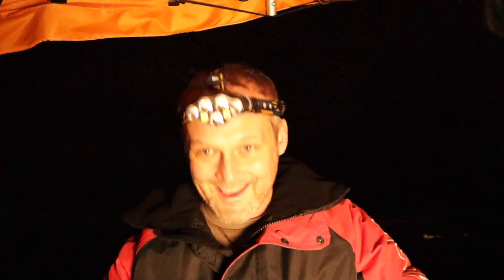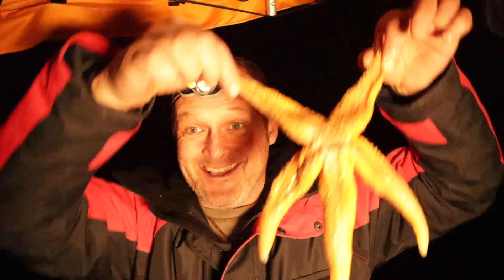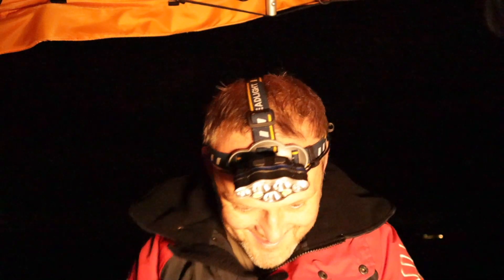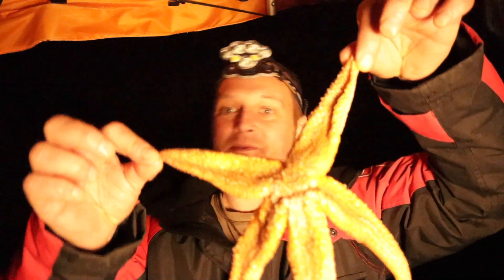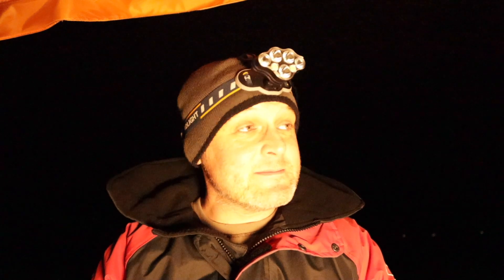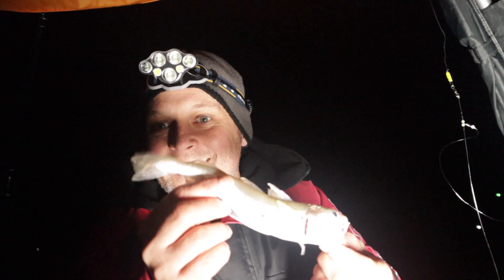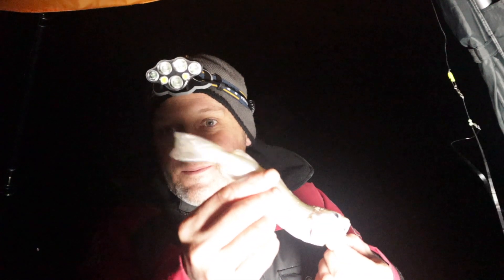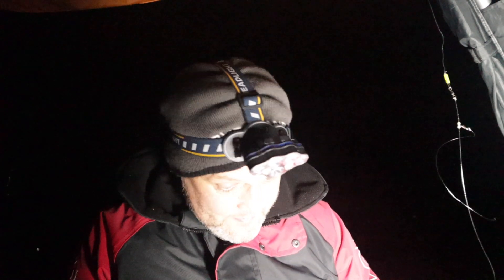Beach Fishing - Gosport & Eastney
We fish two consecutive evening sessions with one being next to the Gosport life-boat station and the other being at Eastney.
It is hard work with very little going on throughout the Solent and not much being caught including during matches.

Equipment
Shakespear K2 Black Extreme twin tip rods 4.50 metres.
Penn Surfblaster II 8000 reels
Berkley Whiplash 8 braid, 32lb, 300 metres
18-70lb tapered shock leader

Rigs
Up and over with 2' body and 3' hook snood
Breakaway 5oz leads
3/0 or 4/O Kamasan hooks

Weather protection

IMAX beach shelter
IMAX 2 piece suit
An old beat up wooly hat

Berkley Whiplash 8 braid
Penn Surfblaster II 8000

Last but not least subscription, likes and shares go a long way to supporting the channel and the production of future videos.
If you would like to know when future films are released you can select the 🔔 icon and never miss a new release.